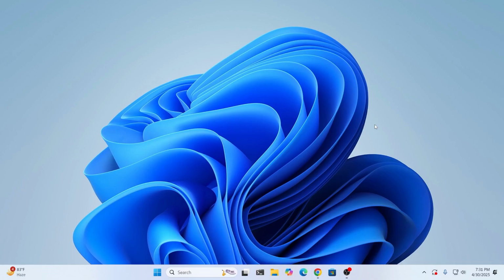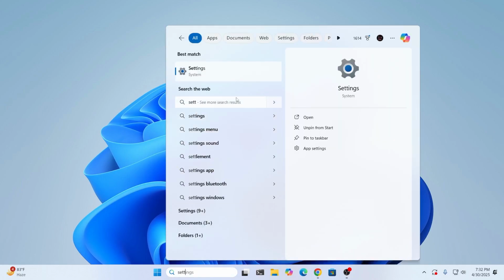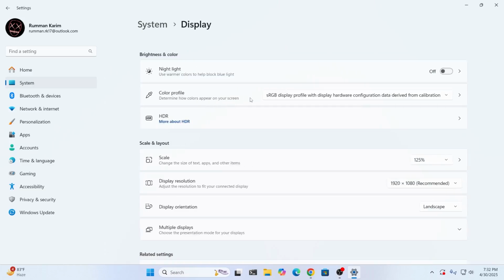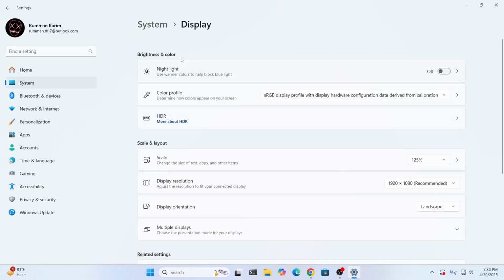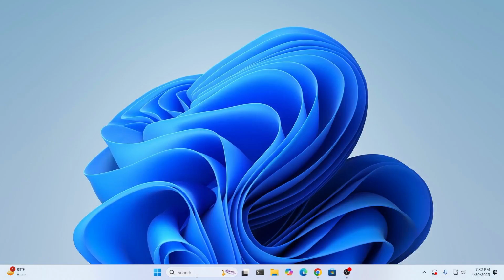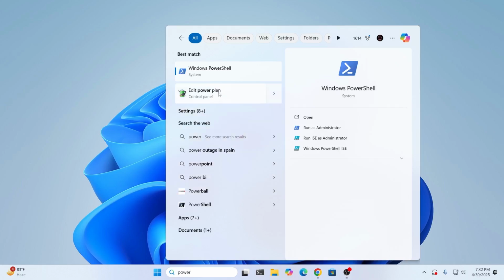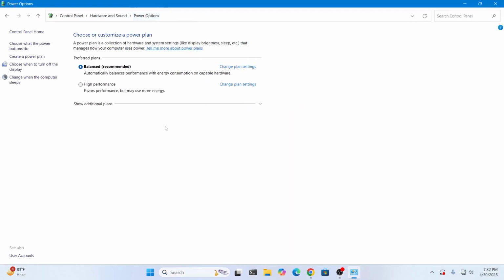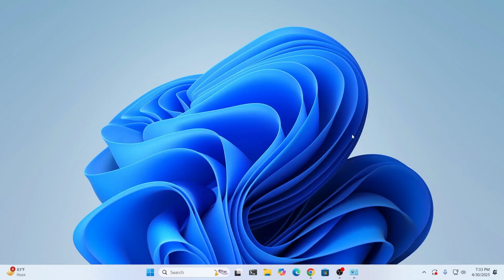How to Adjust Brightness on Windows 11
A quick tutorial on, how to adjust brightness in Windows 11 laptop or PC.